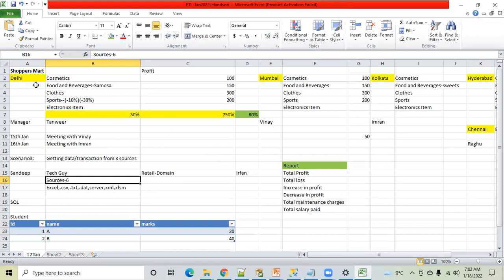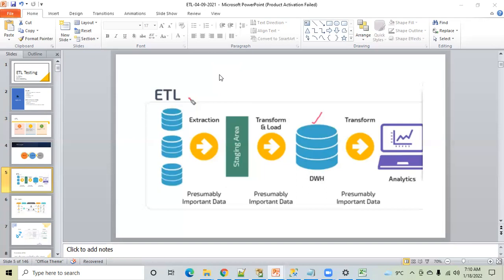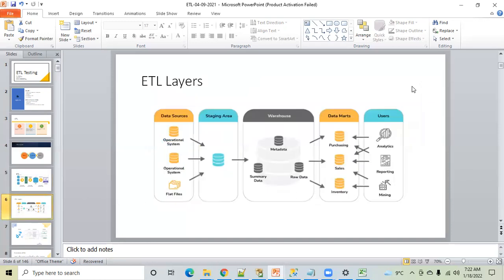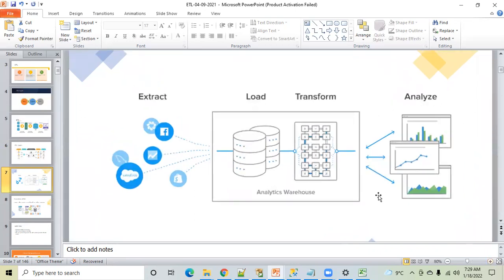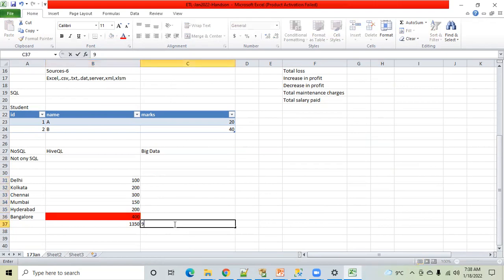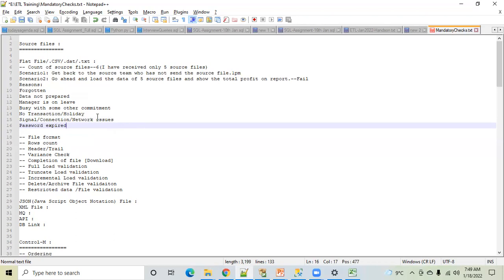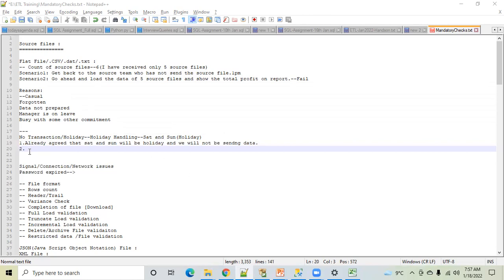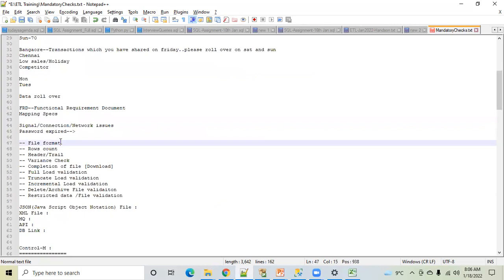ETL 18thJan2022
Topics covered today:
ETL overview
Different layers in ETL
Source file validation
Count of source file validation
Different scenarios in file validation